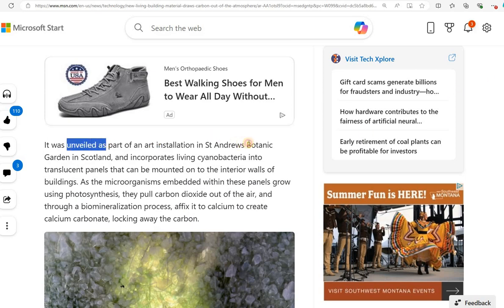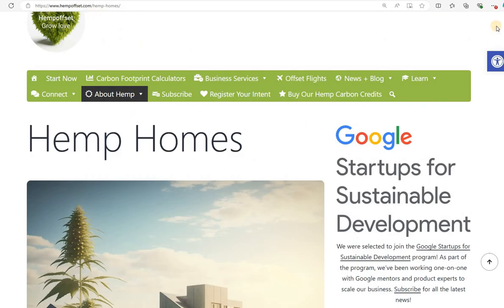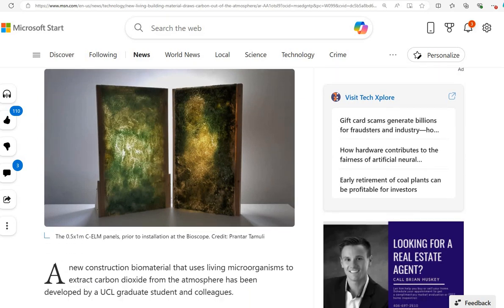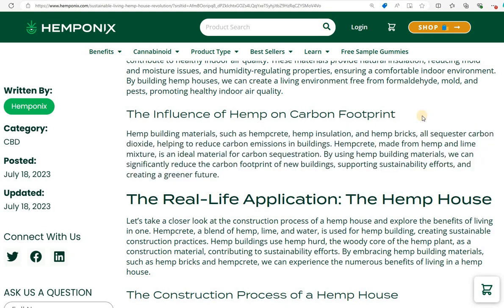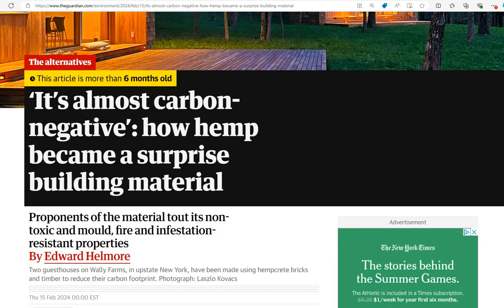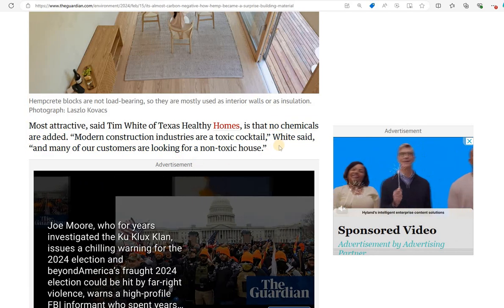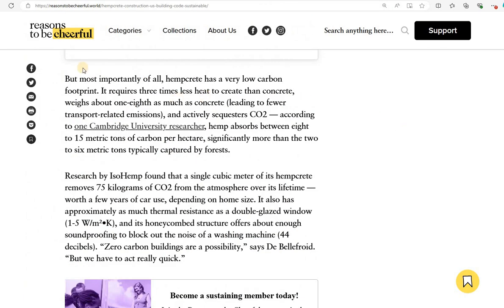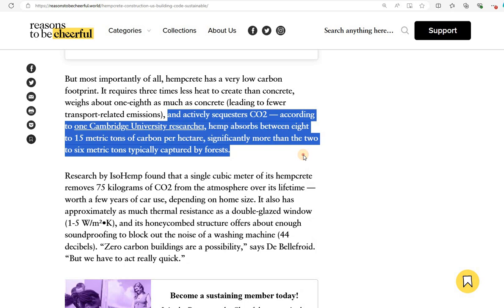IGNORING HEMP DOES THIS - STUDENTS DEVELOP MATERIAL THAT TAKES CO2 OUT OF ATMOSPHERE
Students developed a buidling material that takes carbon dioxide out of the atmosphere. Well nothing ever does better than doing it naturally, which hemp does. Hemp can and needs to be used for everything, and along with it's many building benefits, hemp sequesters CO2 from the atmosphere, naturally.

BOBBY KENNEDY FLAT OUT LIES ANYONE WHO ASKS FOR INTERVIEW WITH HIM GETS ONE - EXCEPT ENVIR EDUCATOR - Aug 24, 2024

BOBBY KENNEDYS WIFE CHERYL HINES - WILL YOU GET BOBBY TO BE ENVIRONMENTAL BOBBY SAYS HE IS- Aug 24, 2024